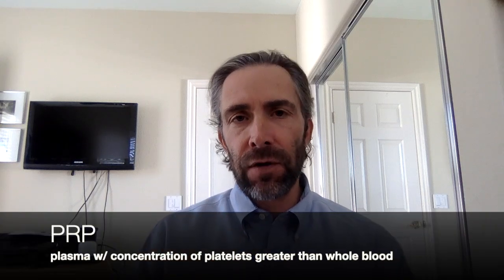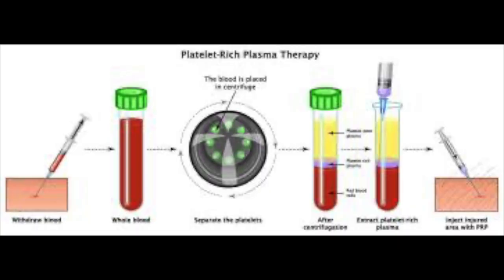PRP Knee Treatment: What Patients Need to Know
What is PRP and is it right for you and your arthritis?

PRP FOR KNEE ARTHRITIS is a common question patients have. There are a number of PRP INJECTIONS or PRP PROCEDURES that can be done. PRP THERAPY is used for a number of things these days and new data is coming out regularly.